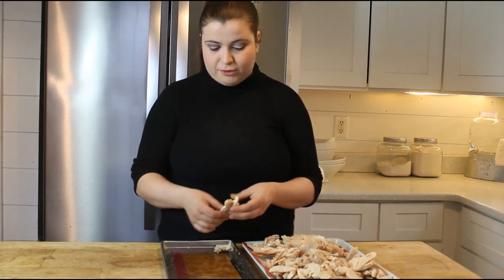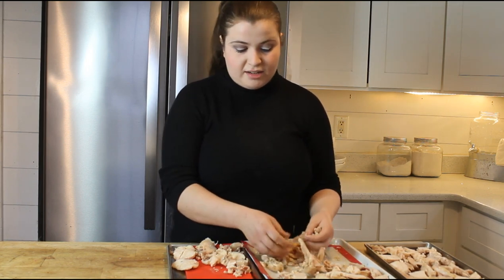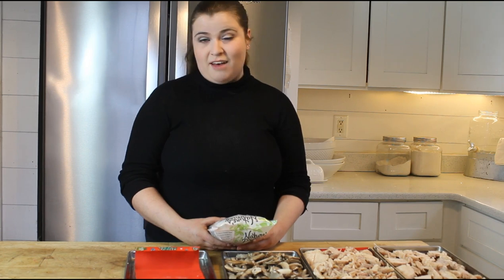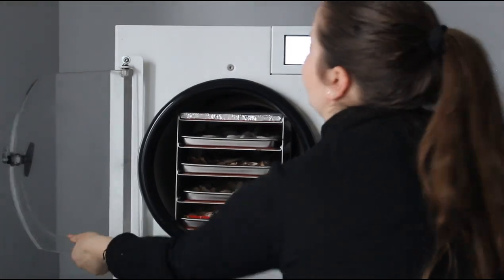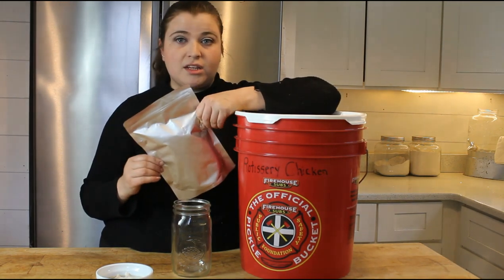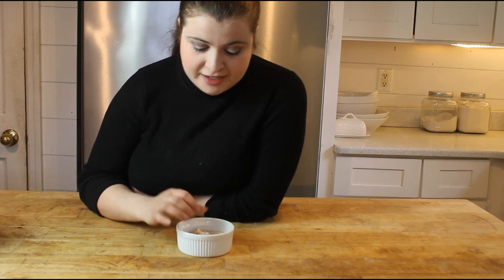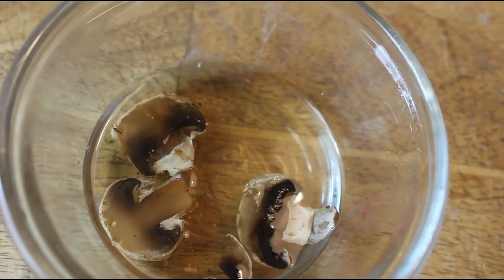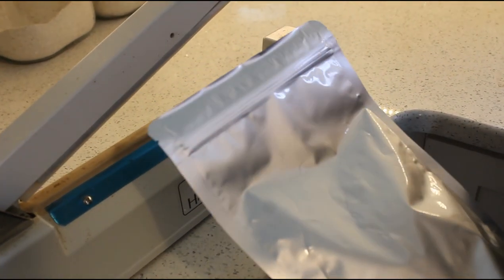Freeze Drying Rotisserie Chicken | Harvest Right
Freeze-dried rotisserie chicken is my new favorite way to store meat in my long term storage. It is delicious and the texture is perfect. In this video we will also be freeze drying mushrooms, and freeze drying shrimp.

Our Favorite Products
Our Etsy Shop
Our Book: Downpour Learning From Life’s Storms

Reproduction or redistribution of this content is expressly forbidden unless stated in writing by the Rosevine Cottage Girls, Cheyenne Hasty, Brianna Hasty or Tracy Hasty.